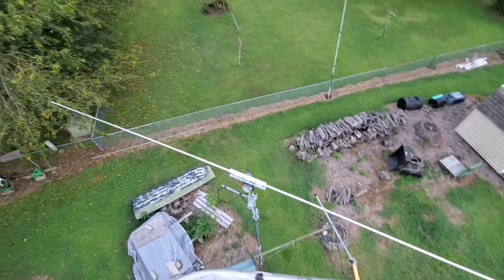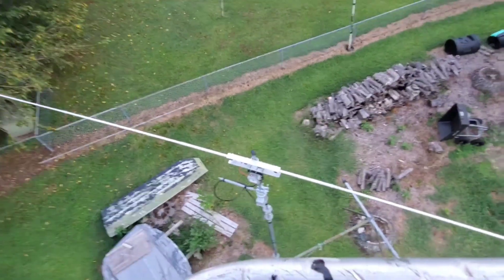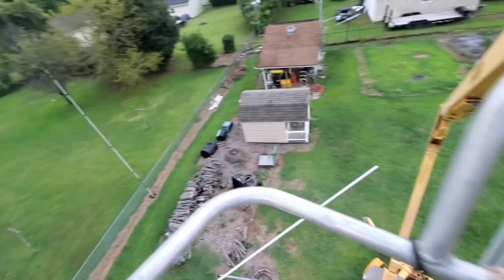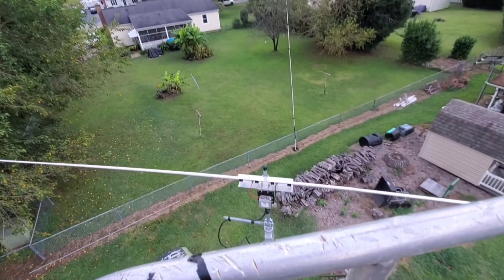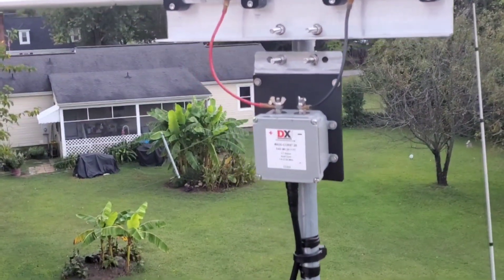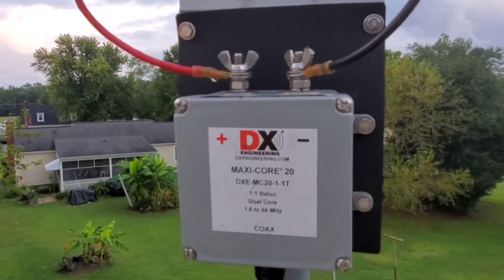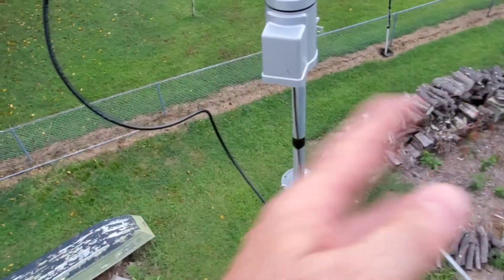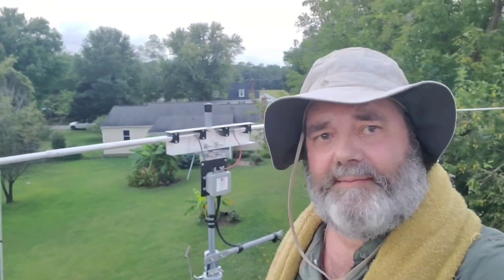HAM Radio Coaxial-Cable Preventing Wrap Around The Mast Antenna Rotator By KU4SMC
HAM Radio Coaxial-Cable Preventing Wrap Around The Mast Antenna Rotator By KU4SMC ManyThanks For The Help Doyle KE8WKS  From West Virginia We Have been helping each Other Before We became Amateur Radio Operators Many Thanks For Watching God Bless and Semper Fi 73's de KU4SMC